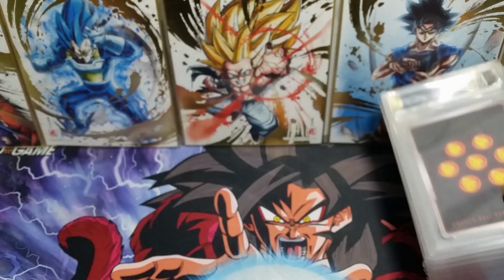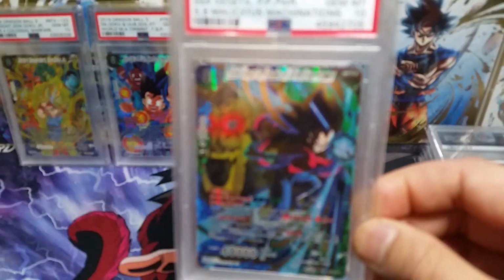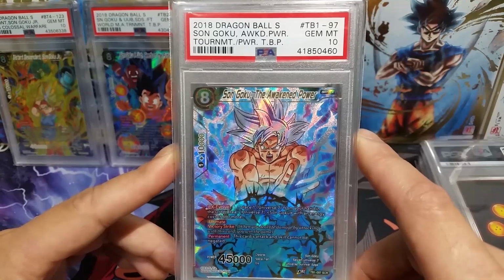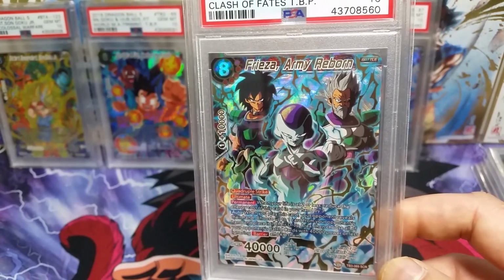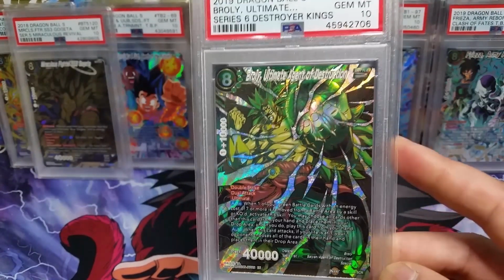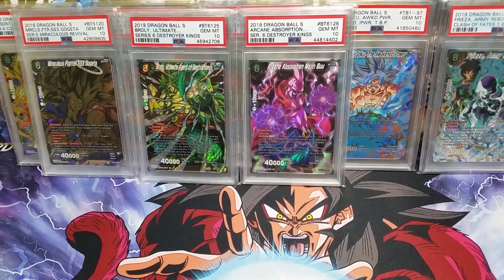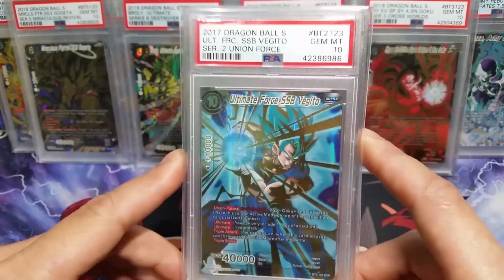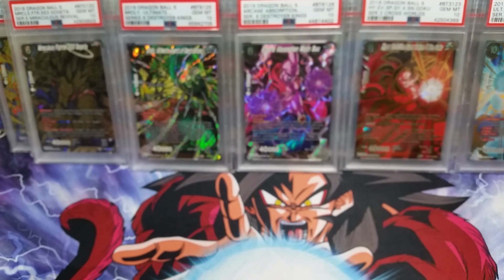TOP 10 PSA GRADED SECRET RARES!! DRAGON BALL SUPER CARD GAME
Sharing my PSA Collection Dragon Ball Super Card Game
Not many DBS Card Game Collector channels out there so hope you guys enjoy ! Some of these are now the most expensive cards & rarest high end ones from sets to date
 & If your a fan of Dragon Ball Z the Bandai DBS Card Game is for you

Ending Credits :
Gohan's Anger Theme | Epic Rock Cover
Cover by: Friedrich Habetler
Original by: Bruce Faulconer